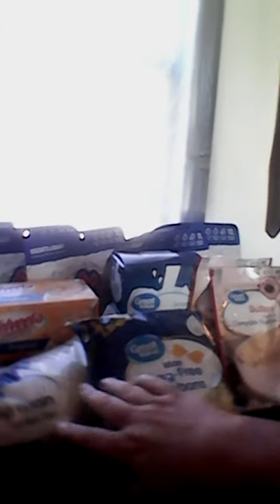Vaccum sealing with Ugly.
vacuum sealing, for long term food storage, and how i have to relearn it every time...